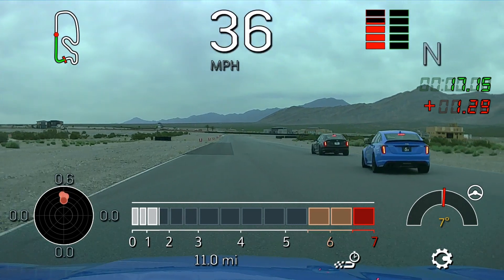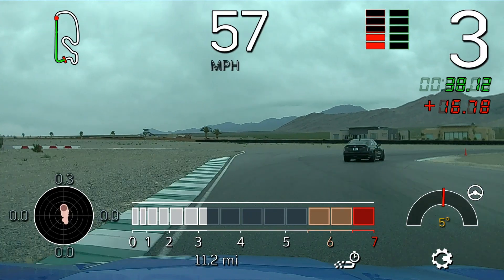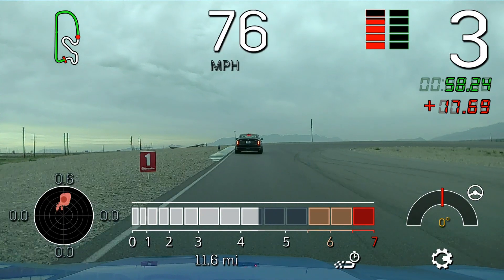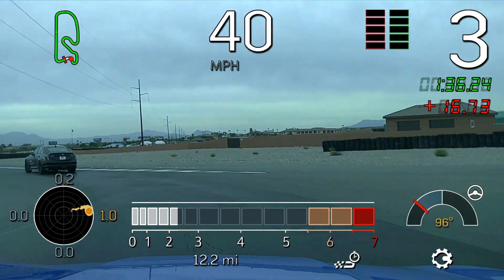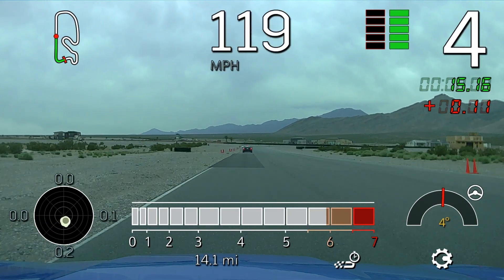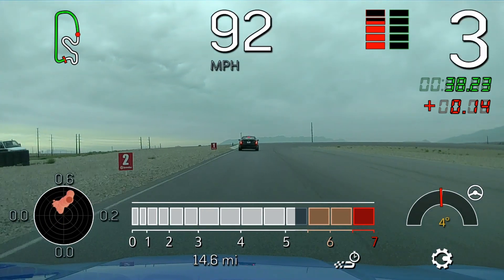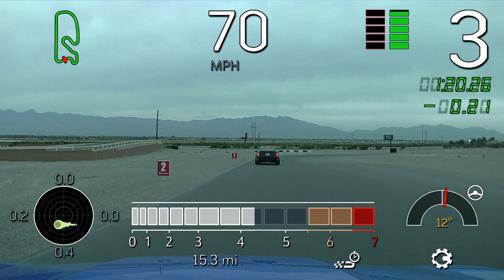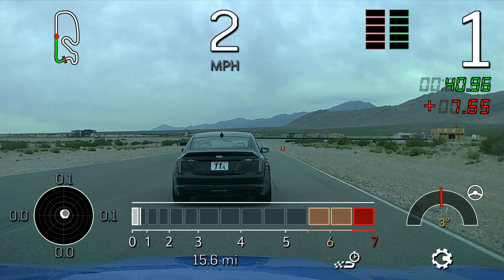Lead Follow First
First of two best Lead Follow Sessions at  the Cadillac V Experience at Spring Mountain